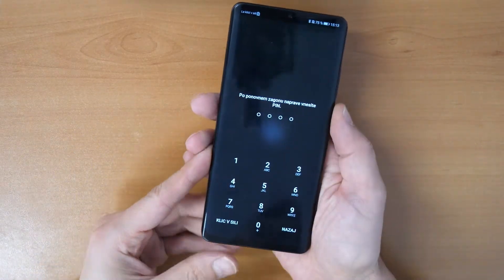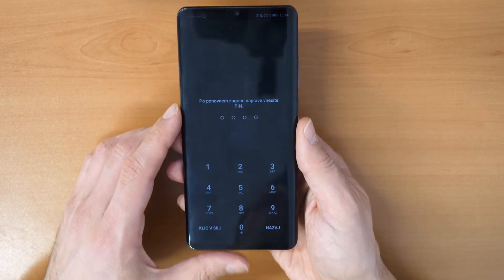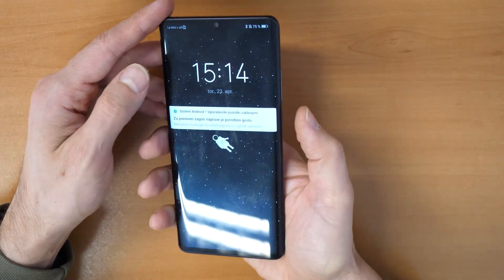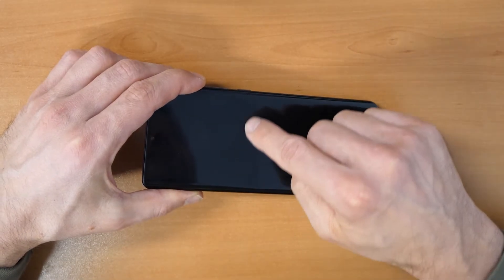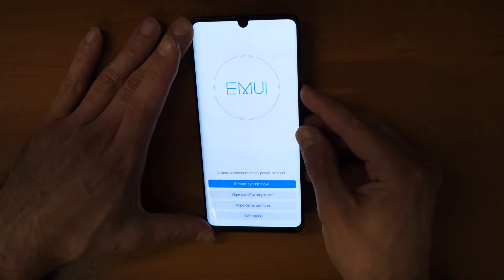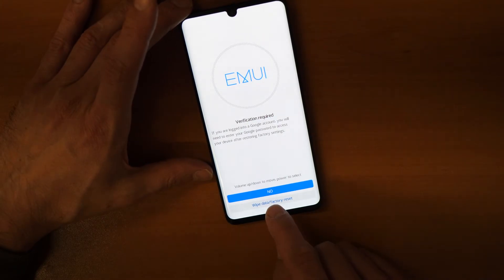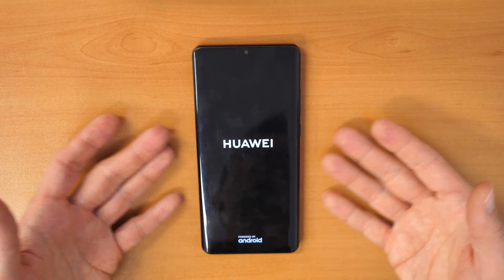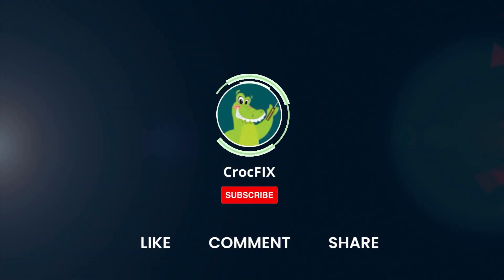HUAWEI P30 Pro / Remove Screen Lock / Unlock PIN / Factory Reset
Let's remove your SCREEN LOCK on your HUAWEI P30 Pro and let's HARD RESET it.  It will work also on the P30 model.

If you forgot your PIN, Password or Pattern on your HUAWEI P30 PRO then this video is for you. Unlock it and remove the screen lock. You can hard reset - factory reset it with this tutorial.

Note: All data will be lost/erased and if you had a google account on it, you will have to enter your gmail email and password after reseting it.

Great DEAL on the HUAWEI Phones
Nice CASES for the HUAWEI P30 PRO

Support all models: VOG-L29B VOG-L29D